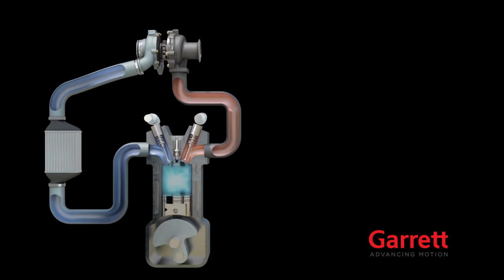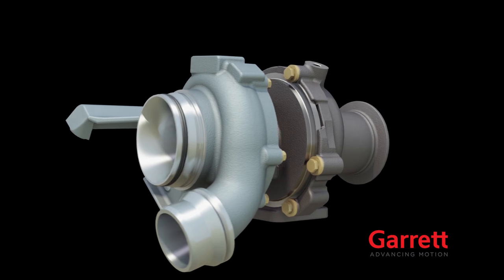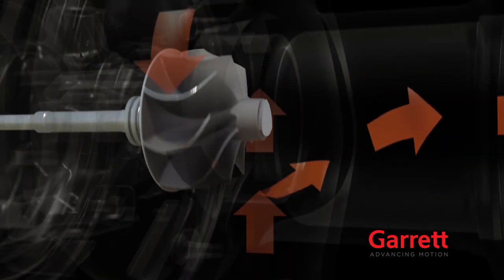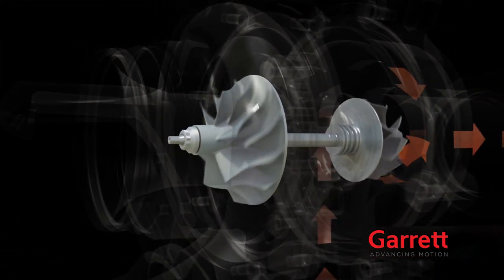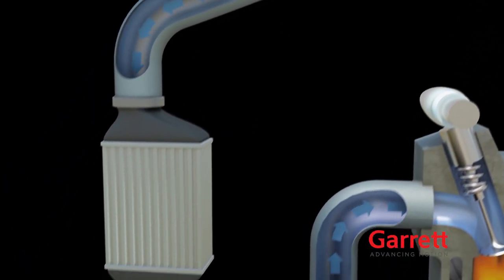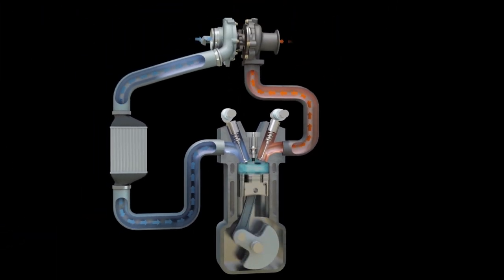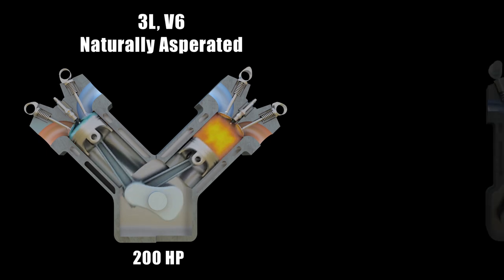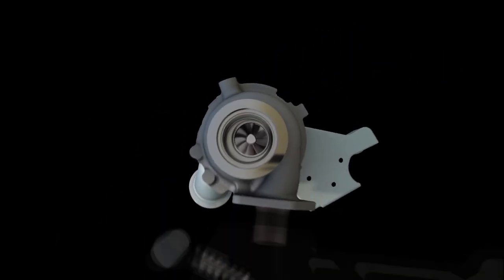How a Turbocharger Works | Garrett Turbo Technologies | Garrett - Advancing Motion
Turbos are fundamental to addressing the auto industry’s most pressing challenges. They dramatically improve combustion process efficiency, enhance vehicle performance and help reduce emissions. No wonder more than 140 million Garrett turbos currently boost cars and trucks around the world.

Turbos utilise exhaust gases to power a turbine wheel, which is connected via a shaft to a compressor wheel. As the two wheels turn, large amounts of ambient air are sucked in and compressed. This air is passed through a charge-air cooler to further increase its density before it enters the engine. Turbocharged engines generate more power than naturally-aspirated engines of the same size. And the combustion process becomes more efficient. Furthermore, this helps reduce emissions and enhance the driving experience.